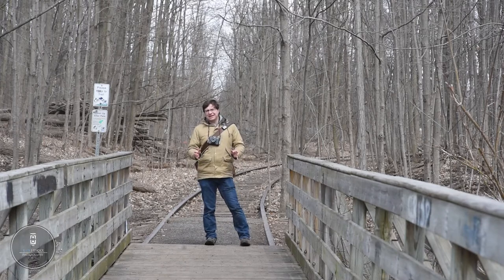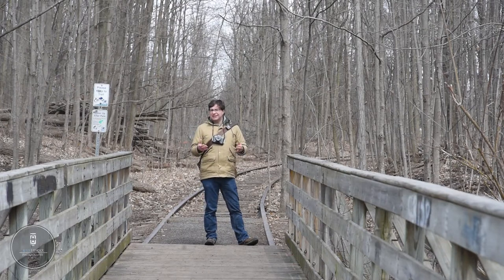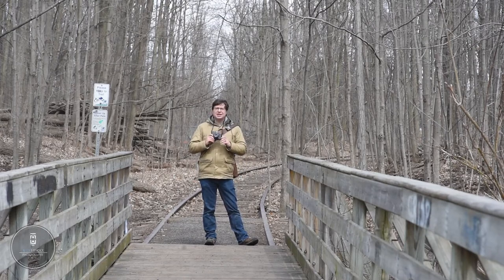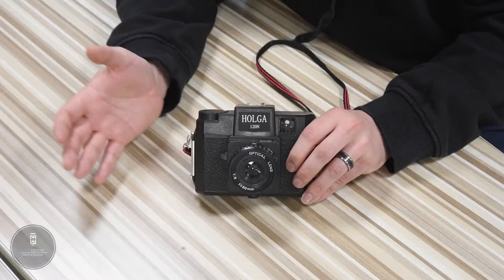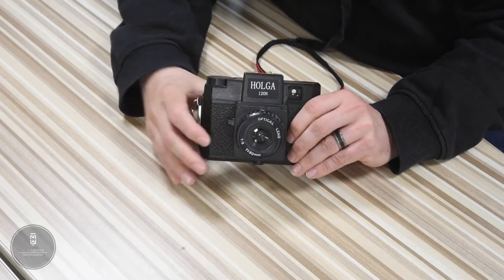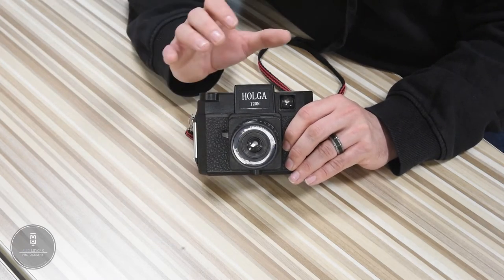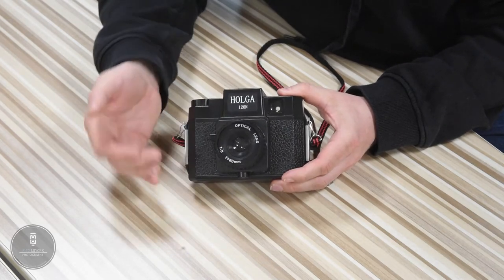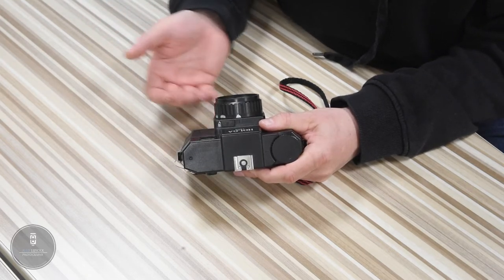Toys In the Attic | Holga 120N Review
When it comes to toy cameras there are plenty of iconic cameras out there, but my personal favourite and the one I keep going back to is the Holga 120N.
0:00 - Introduction
1:17 - Camera History
4:00 - Camera Tour
7:22 - Film Loading
7:48 - Camera Experience
10:29 - Camera Optics
12:46 - Closing